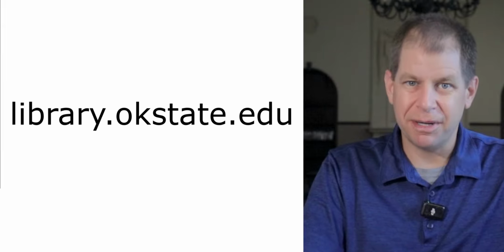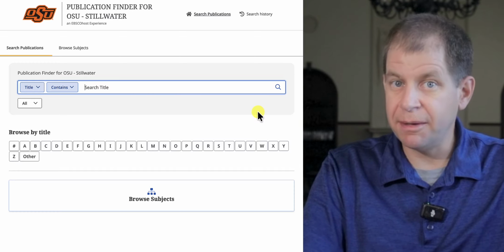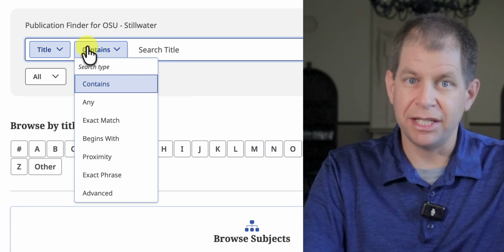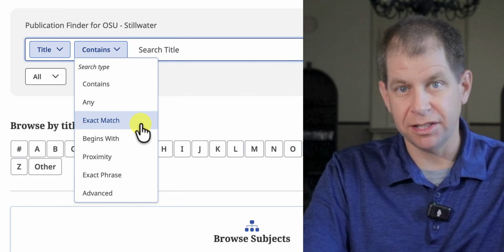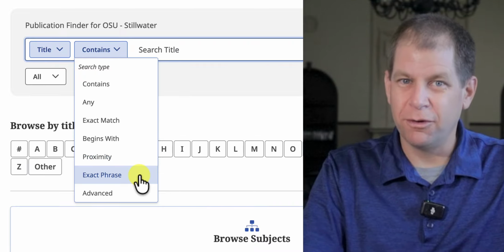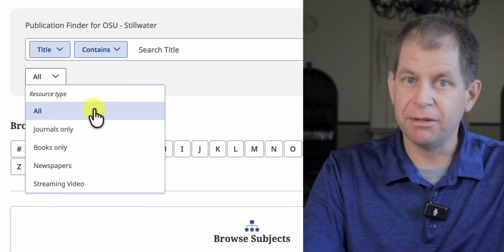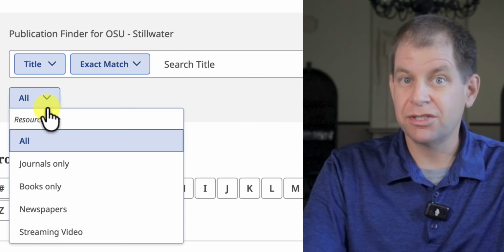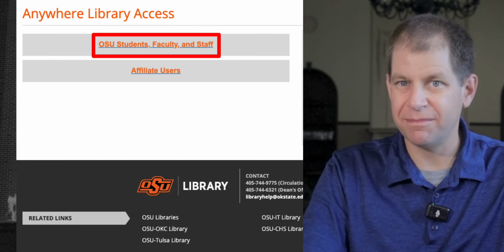OSU Library Search: Refining search results in Publication Finder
Tutorial on how to refine search results in Publication Finder by using tools like Search Field, Search Type, and Item Type.